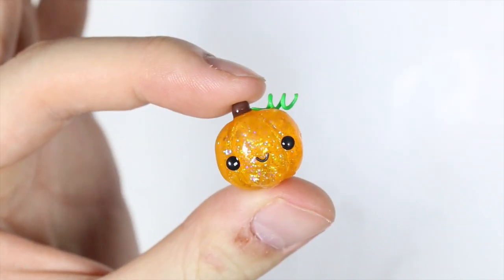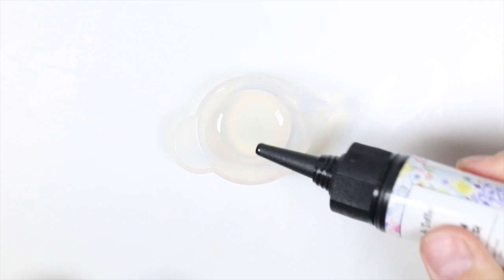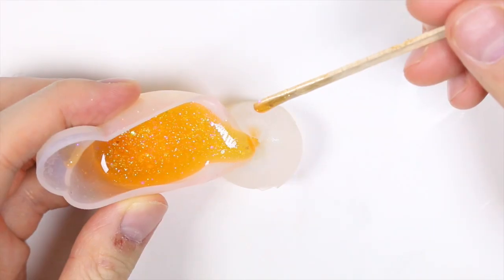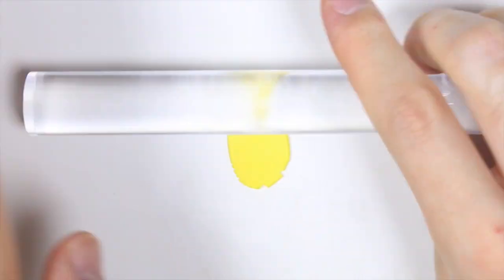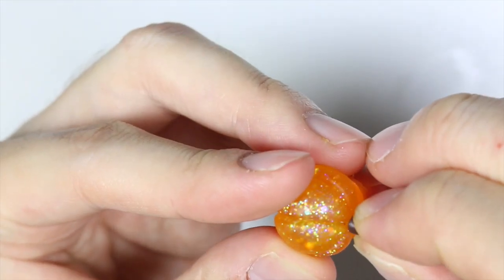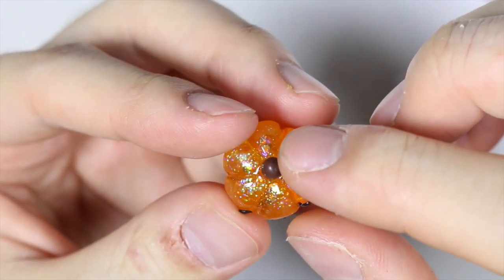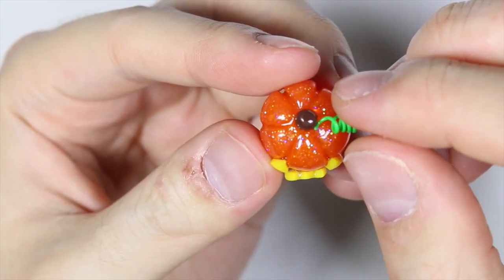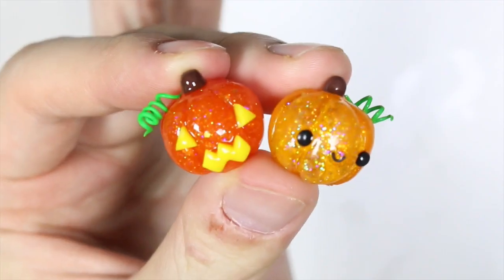How to DIY Cute/Kawaii Halloween Pumpkin Jack O Lantern Polymer Clay/Resin Tutorial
Hey everyone! This is PolymomoTea and for today’s video I have a how to make/diy/craft/sculpt this cute/kawaii little pumpkin and jack o'lantern tutorial made out of polymer clay. This is in time for the spooky holidays aka Halloween and fall/autumn time in general.

Resin: a compound that is time curing into a hardened plastic material. I used UV resin, but you may also use 2 Part resin.
Along with pigments and glitters.

2 part silicone mold maker. I used Sortaclear 12, but you can buy a similar product from MiniatureSweets